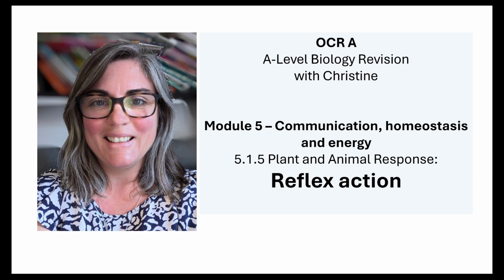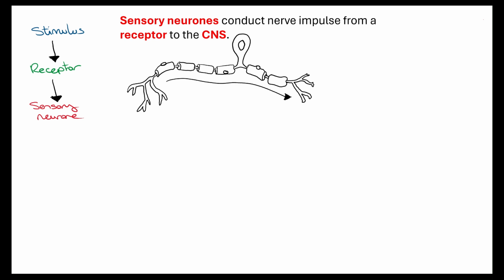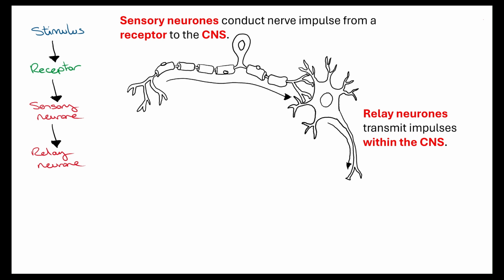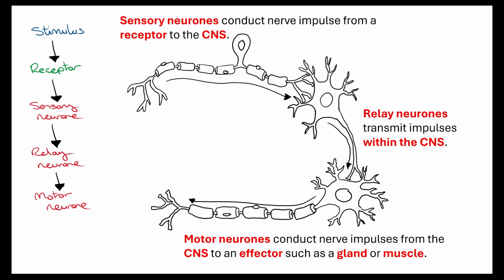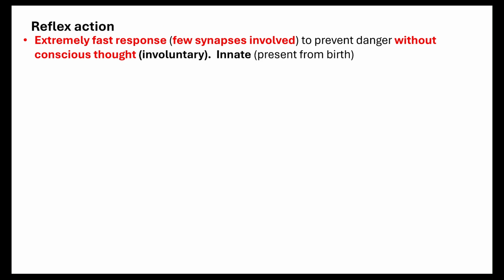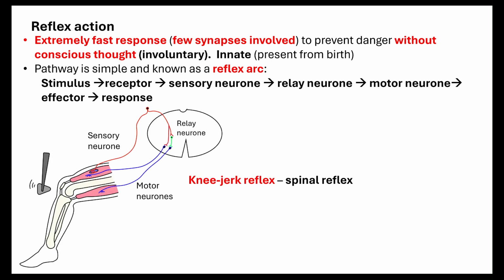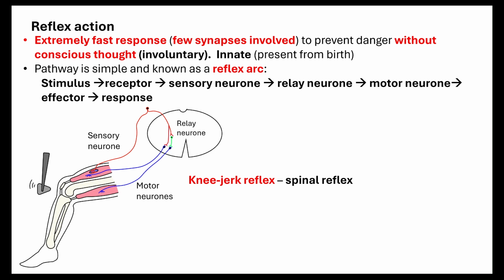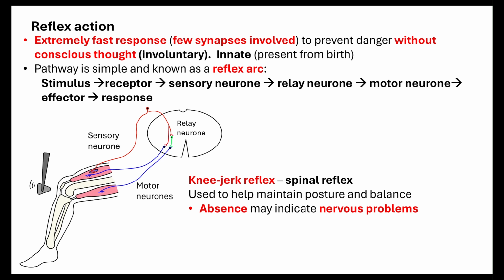Reflex action OCR A A-Level Biology Revision 5.1.5 Animal Response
In this video I will look at the reflex action and focus on the knee-jerk response as an example